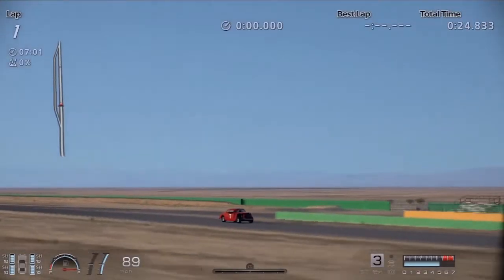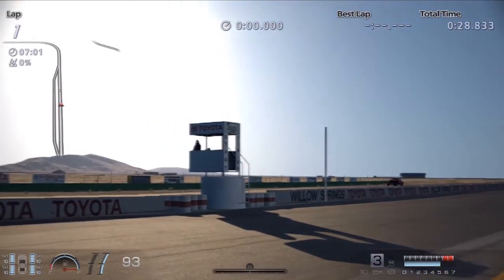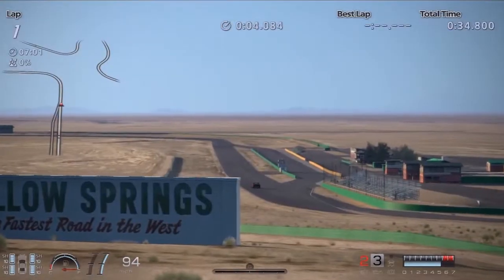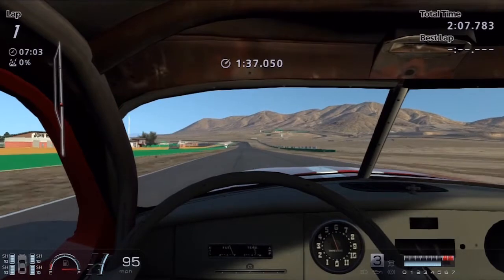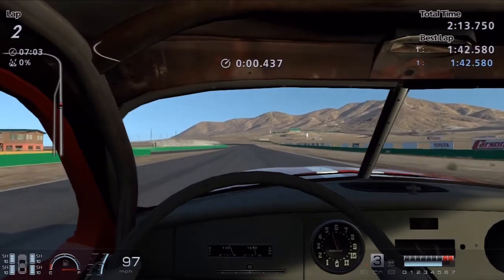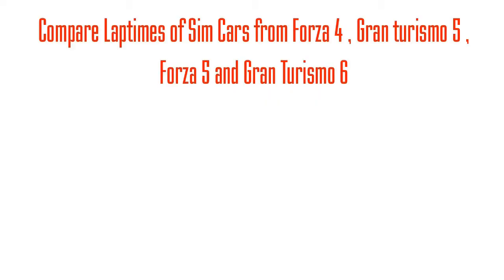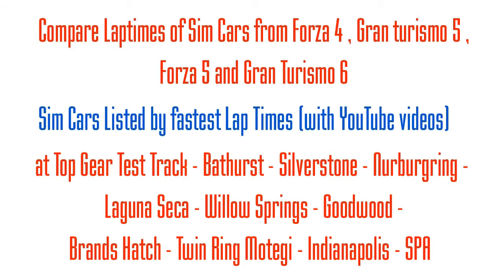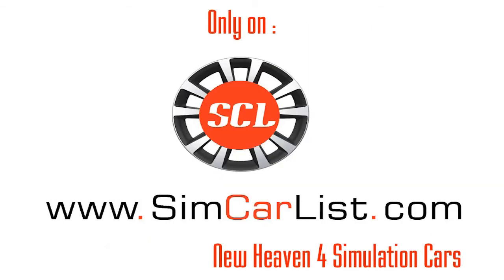Gran Turismo 6 Mario Andretti's 1948 Hudson @ Willow Springs